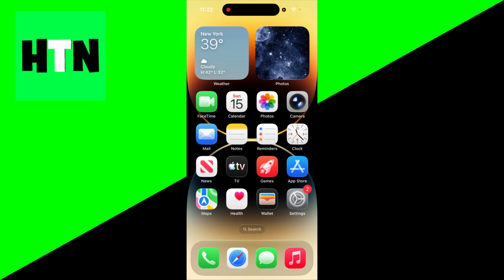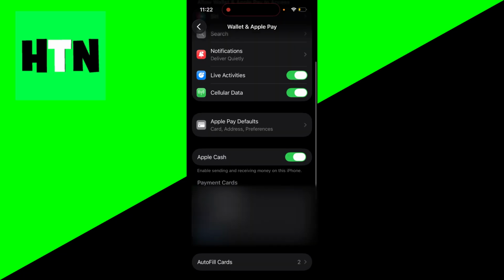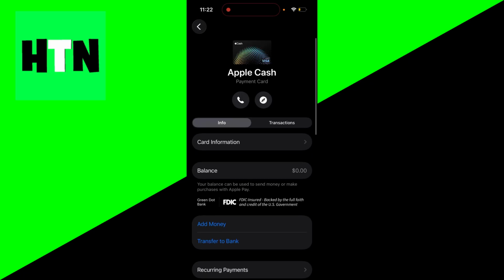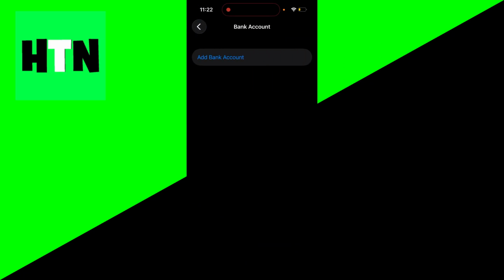How To Change Bank Account On Apple Pay! - Tutorial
Need to change your bank account or card on Apple Pay? In this step-by-step tutorial, I’ll show you exactly how to remove an old payment method and add a new bank card inside Apple Pay using your iPhone.